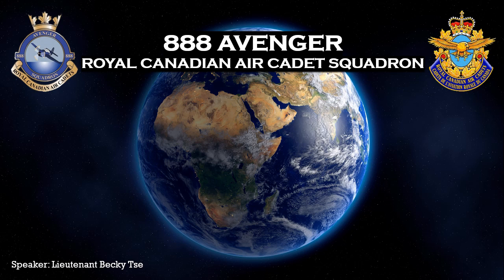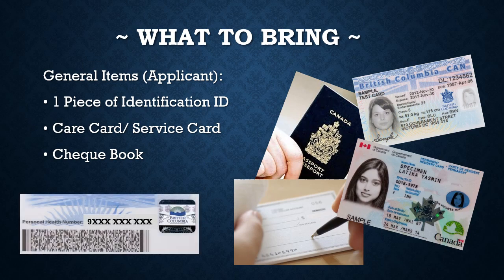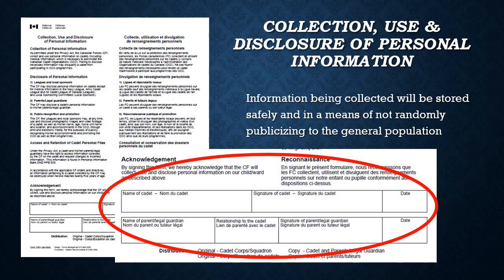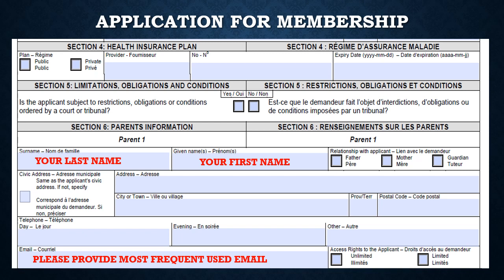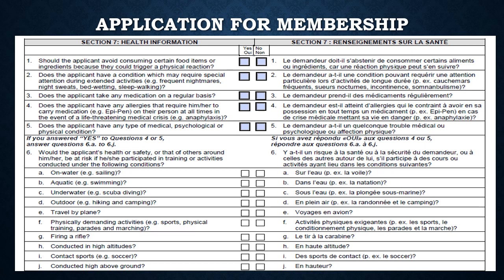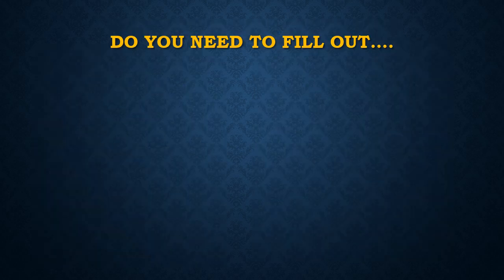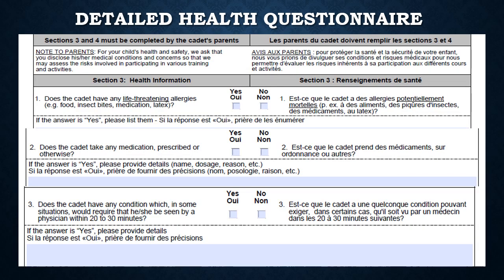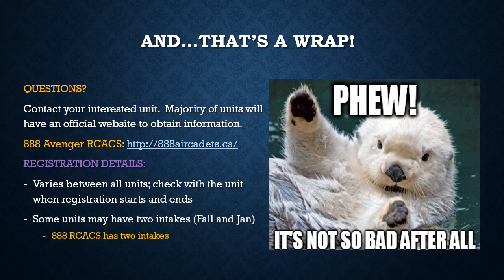Cadet Administration Briefing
This video is tailored towards newly parents and interested applicants who would like to join the Canadian Cadet Organization (CCO).  The intent is to provide information on what items you are required to bring and what registration forms you will anticipate completing during the registration process.  For questions about cadet registration, please bring these questions during the registration nights.  For other questions, please contact your cadet unit of interest.  We hope this video will help you and we look forward meeting you!

Information about the video is within current policy of the Canadian Cadet Organization.  Shall there be any updates with the policies, this video will not be updated once published by its date.  For information about the Canadian Cadet Organization, please

For information about 888 Avenger Royal Canadian Air Cadets, please

For information about the Army Cadet League of Canada, please
For information about the Air Cadet League of Canada, please

This video is not to isolate the Air element of the CCO, whether the video is based from an Air Cadet Unit.  Although the CCO stimulates interest of the Canadian Armed Forces (CAF), the CCO is not a prerequisite to joining the CAF.
Reference photos: Money Talk News; KeepCalm; and Imgflip